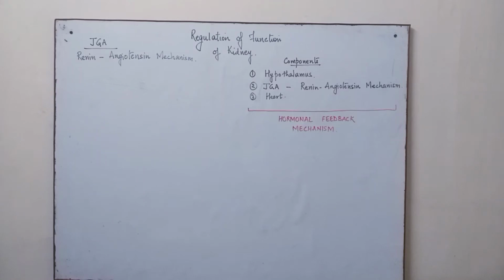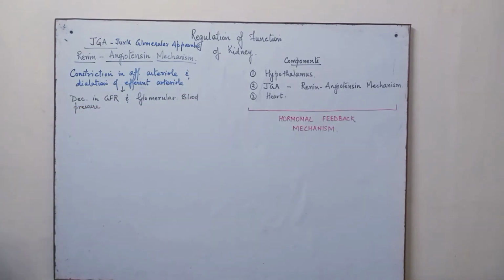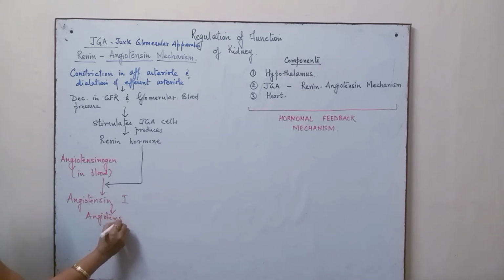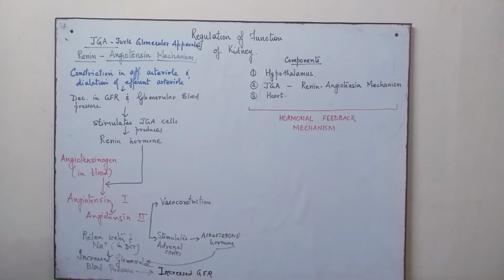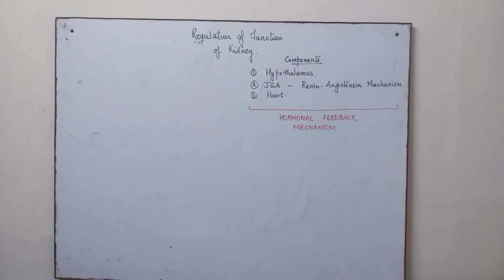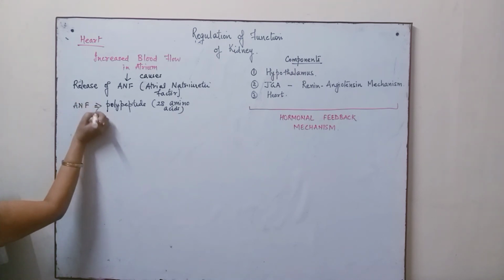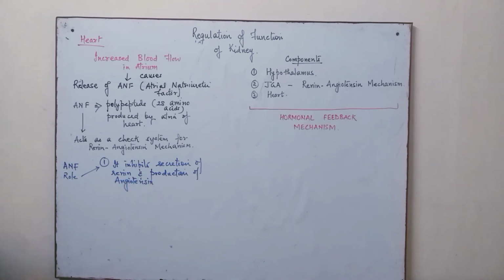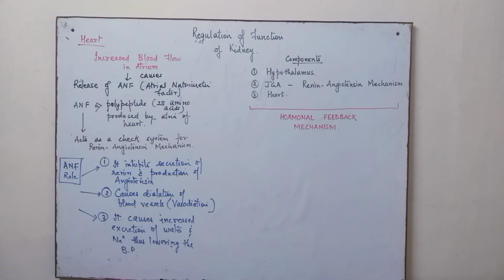EXCRETORY SYSTEM- Regulation of function of kidney- Part 2